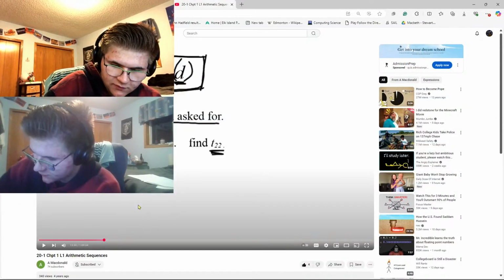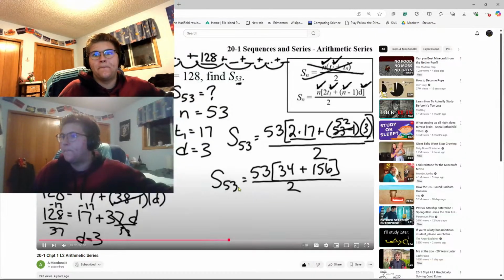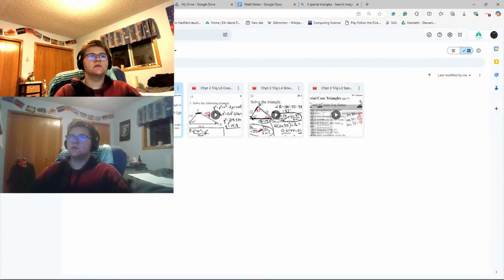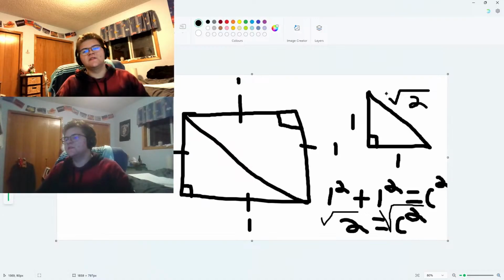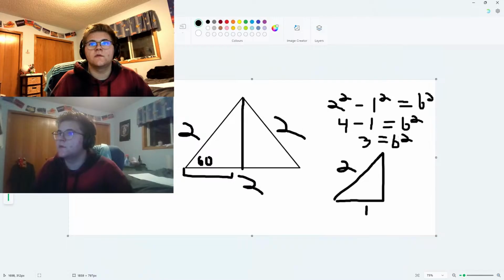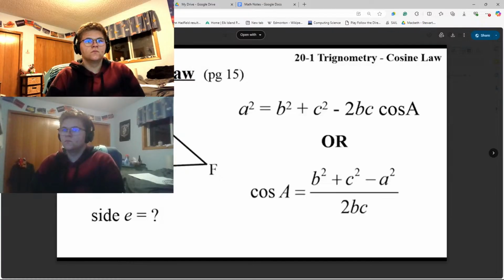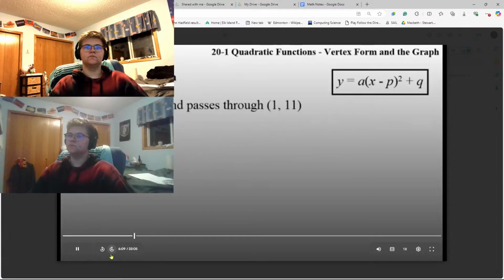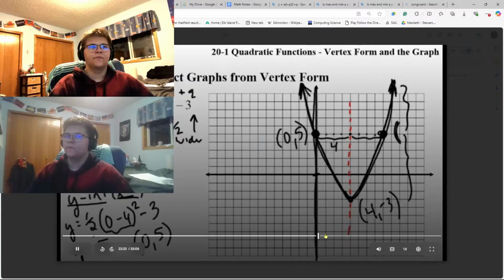MATH MID-TERM LOCK IN